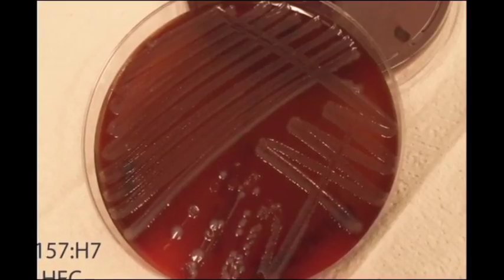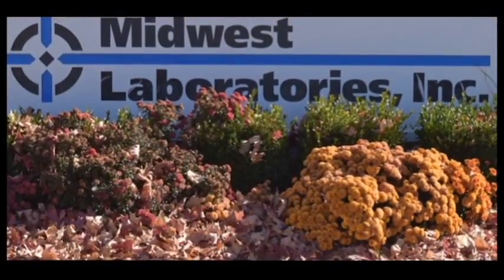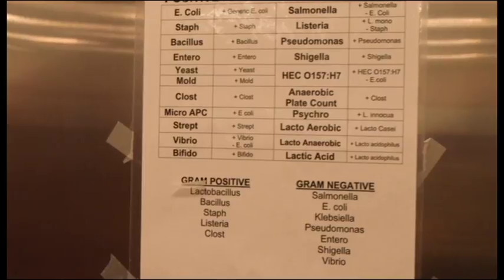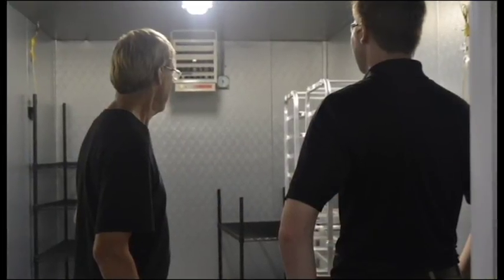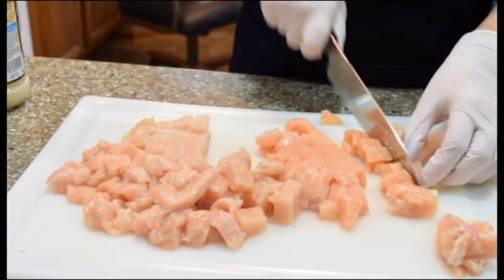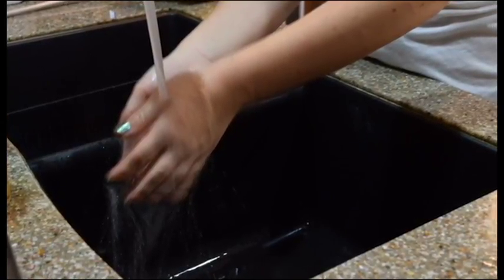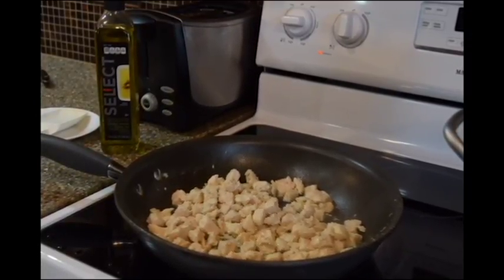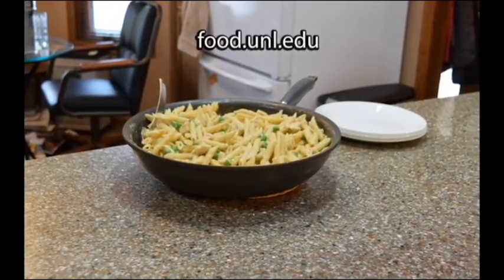Food Safety Awareness: The Science of Food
We all cook everyday, yet you may not know the dangers that possibly lurk in your food. With 48 million Americans sick with foodborne illness each year, it is important to be aware of the different bacteria that can potentially bring harm. This photo essay highlights the bacteria test that Midwest Laboratories Inc. uses on a daily basis and how to cook chicken properly to avoid salmonella poisoning.

UNL AESC student Katherine Mundorf produced this photo essay for her final project in ALEC 240. Streaming Science is an undergraduate student-driven project-based learning science literacy program at the University of Nebraska-Lincoln (UNL). The mission of Streaming Science is to introduce public audiences, especially middle and high school students and teachers, to real-world scientists and critical agricultural and environmental research through multiple interactive communication platforms.